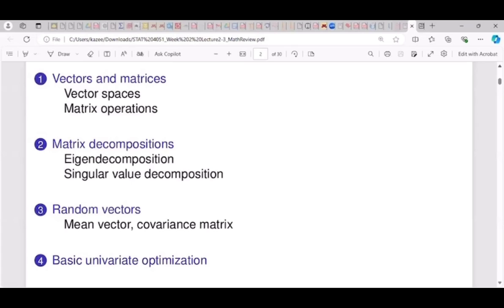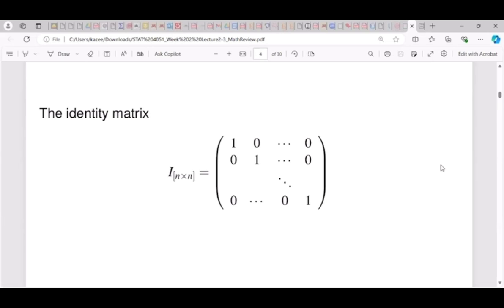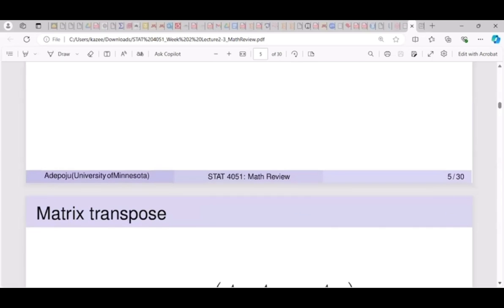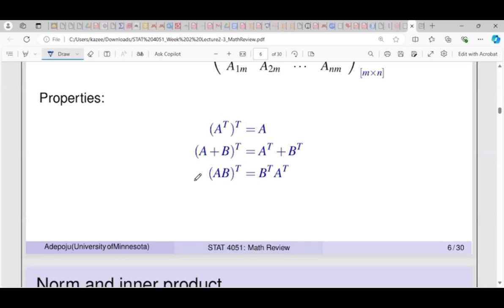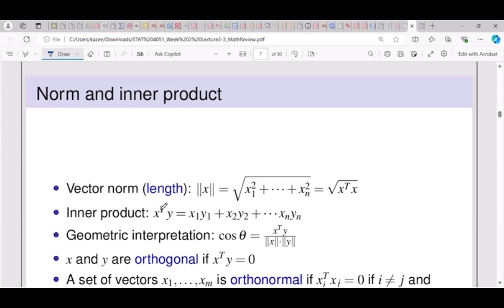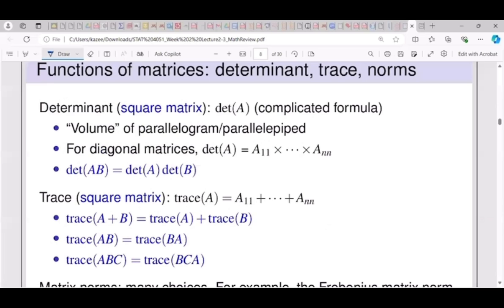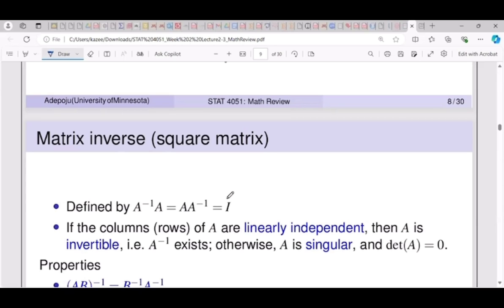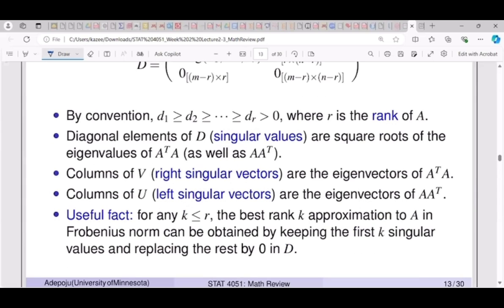STAT 4051: Maths Review